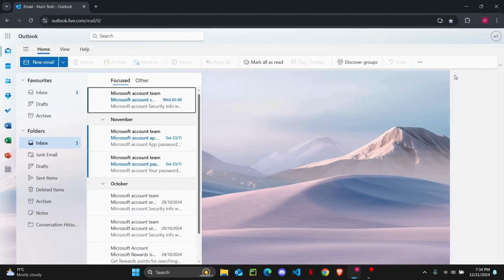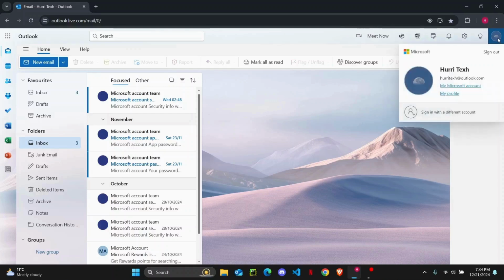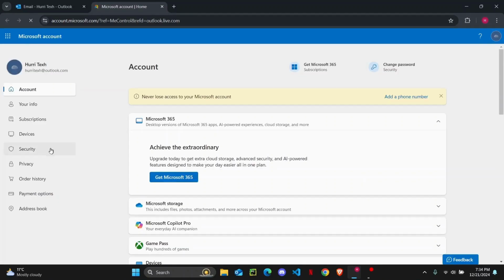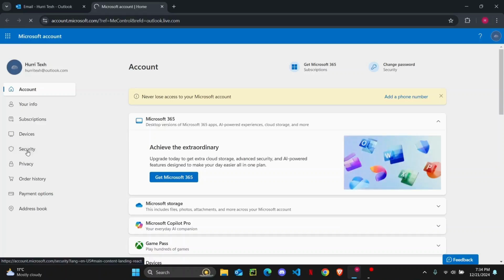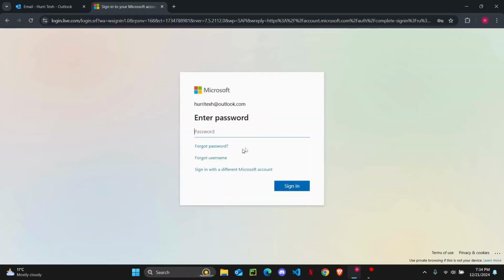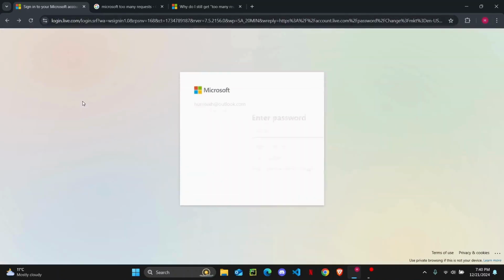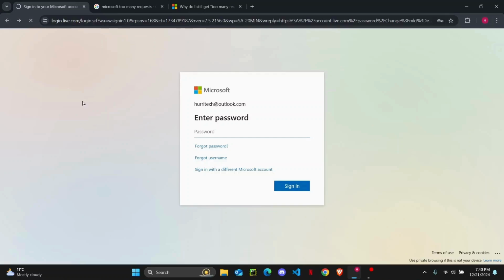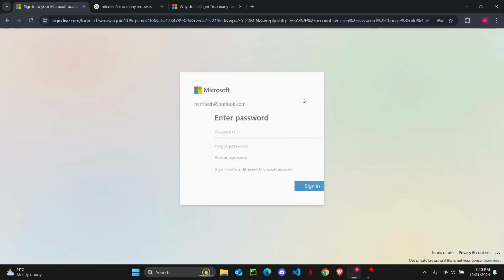How to Change Outlook Password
Learn how to easily change your Outlook password with this step-by-step tutorial. Whether you're using the desktop app or the mobile app, we'll guide you through the process to keep your account secure.

In this video, you'll discover how to change your Outlook password on various devices, including desktop and mobile. You'll also learn the best practices for updating your password to ensure your account remains protected.

0:20 Step 1: Changing Outlook Password on Desktop
0:45 Step 2: Changing Outlook Password on Mobile App